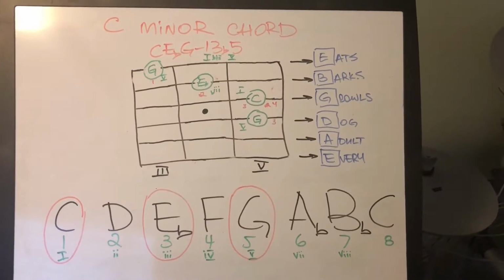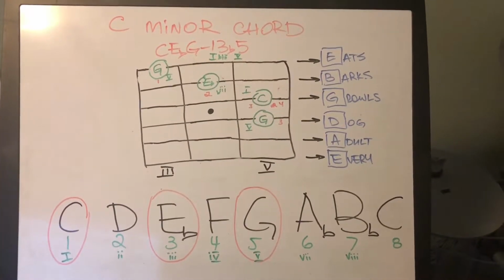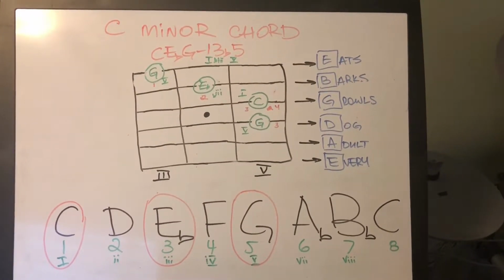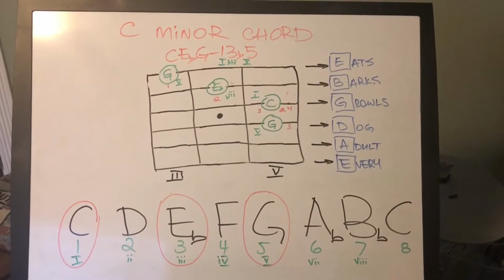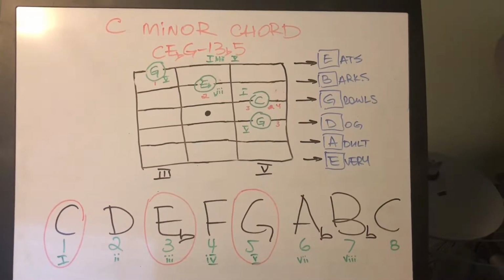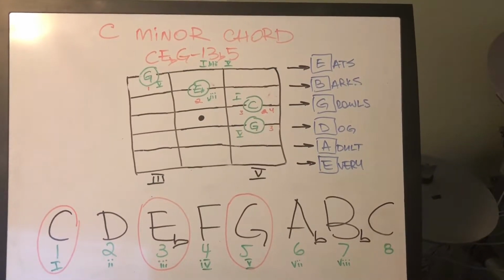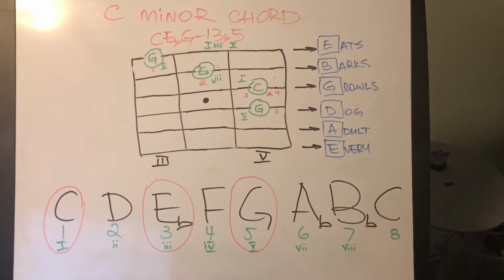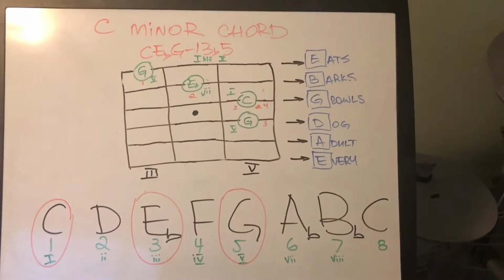How to play C minor open chord | Alice April Academy Online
Learn to play C Minor Open Chord and all the needed theory behind it! Hope you enjoy 😊

With $500/month goal reached we can RECORD 1 SONG and PRODUCE 1 MUSIC VIDEO per month FOR YOU! 😀